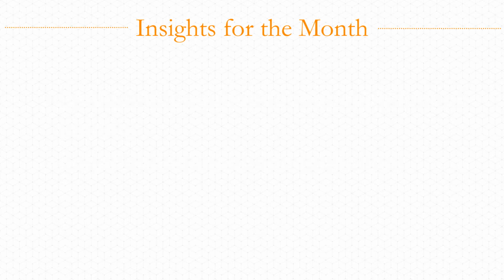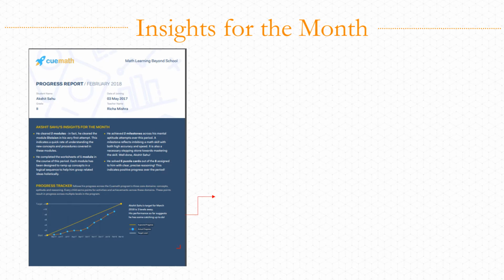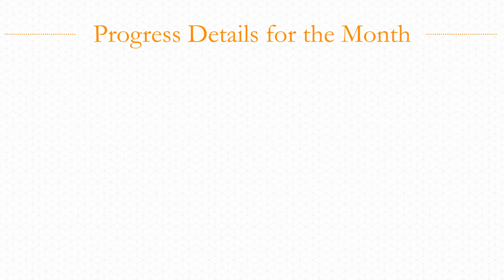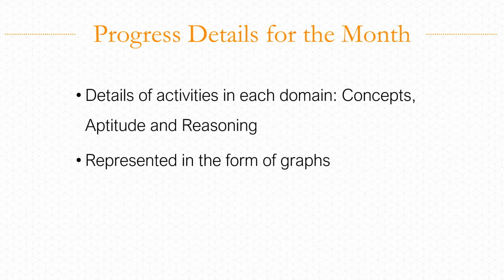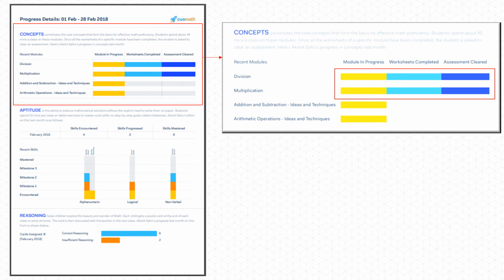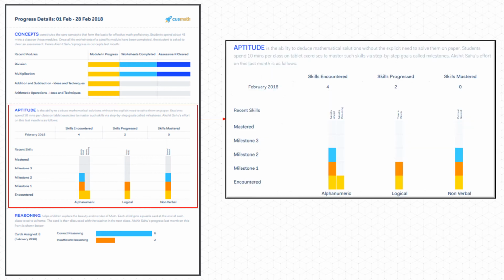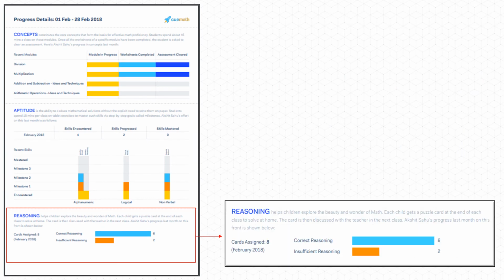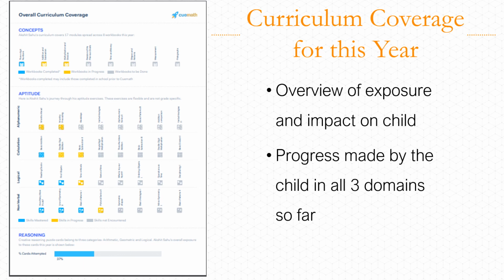Student Progress Report